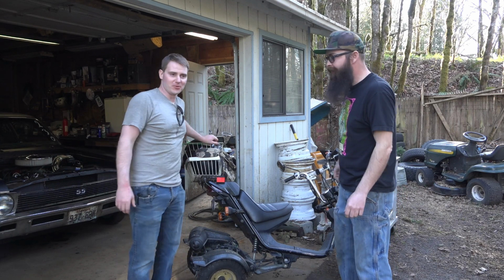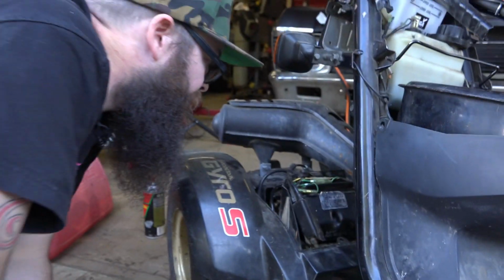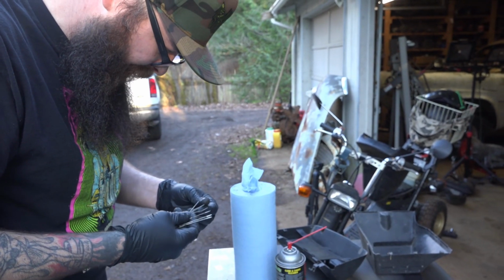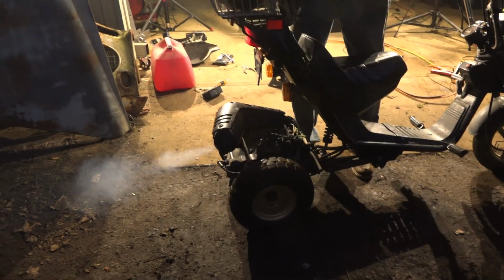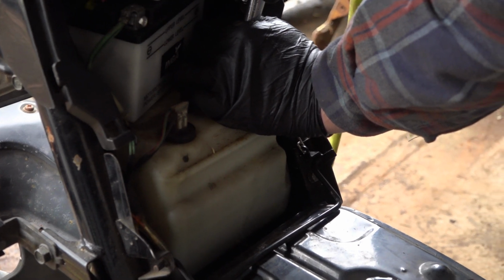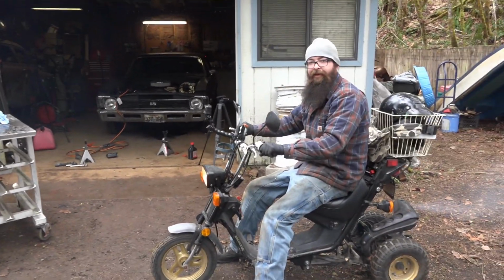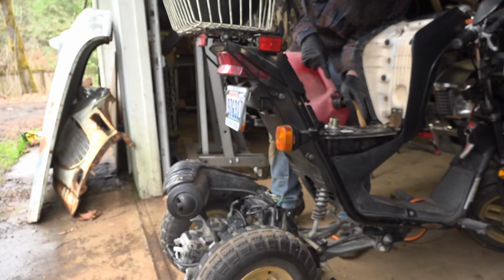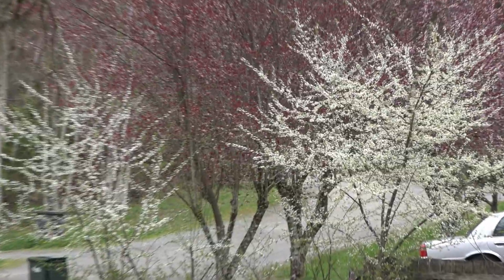Honda Gyro or Wacky Machine? | Not Rod Ep. 3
The boys return with an old forgotten relic of the 80's with this Honda Gyro that's been sitting for 10 plus years and resurrect it with a carburetor rebuild, fresh gas and a bunch of run time. Then follow it up with attempted jumps, wheelies and offroading.